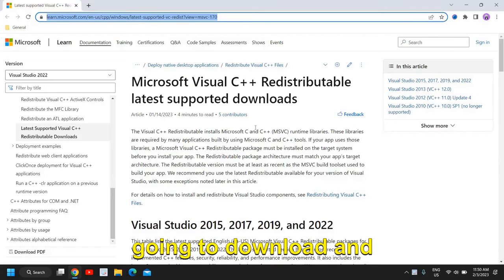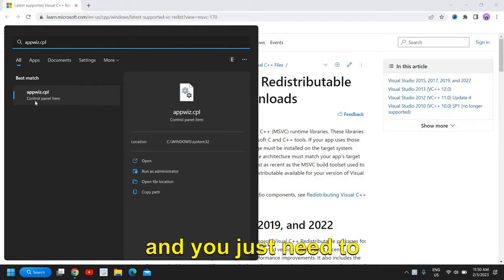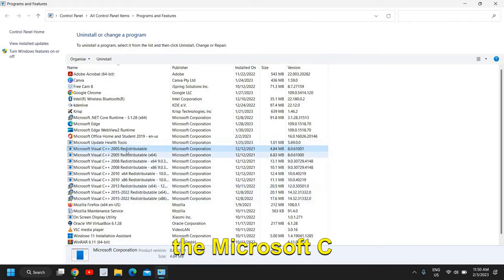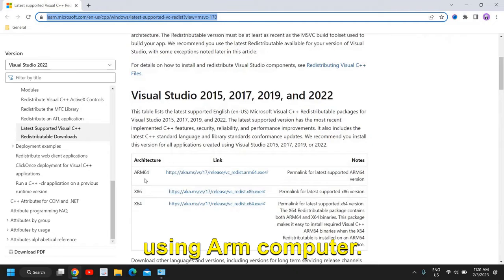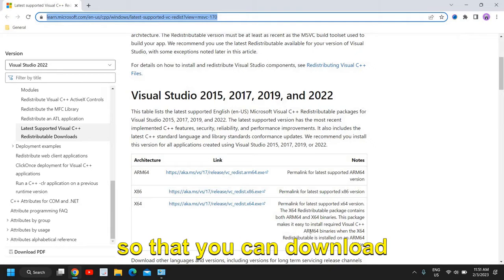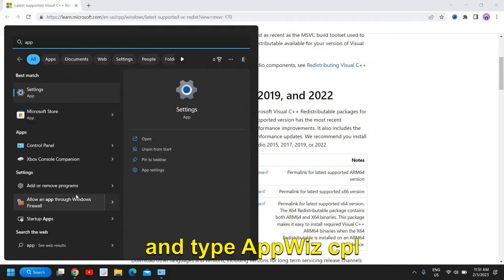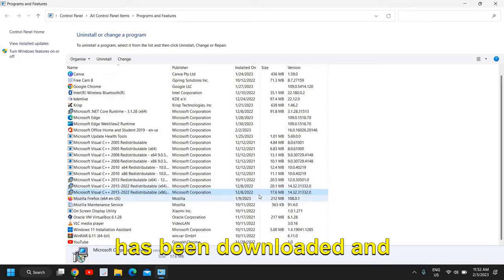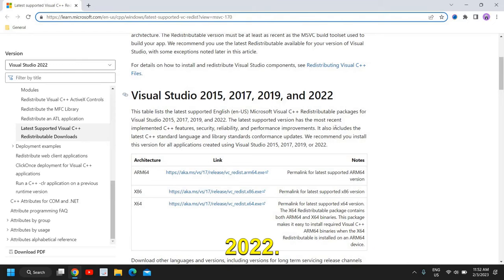The Best Way to Download & Install the Latest Visual C++ in Windows 11/10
In this video, we'll guide you through the step-by-step process of downloading and installing the latest version of Visual C++ on your Windows 11 or Windows 10 operating system. Visual C++ is an essential component for running various applications and games smoothly on your PC.

We understand that keeping your system up-to-date can sometimes be a daunting task, but worry not! Our expert tutorial will simplify the process and ensure you have the necessary tools to run your favorite software seamlessly.

Throughout this video, we'll cover everything you need to know, from locating the official Microsoft website to downloading the correct version of Visual C++. We'll also provide valuable insights into the installation process, highlighting any potential pitfalls and offering troubleshooting tips along the way.

By the end of this tutorial, you'll have a solid understanding of how to download and install the latest Visual C++ version, empowering you to optimize your system's performance and compatibility with various applications.

Let's dive in and enhance your Windows experience together!